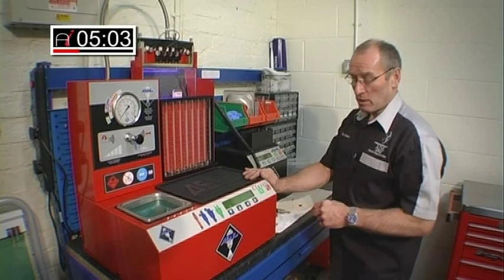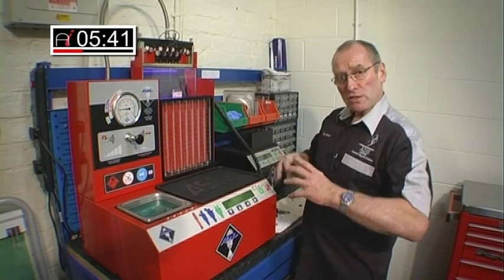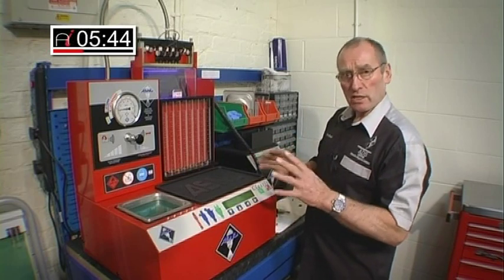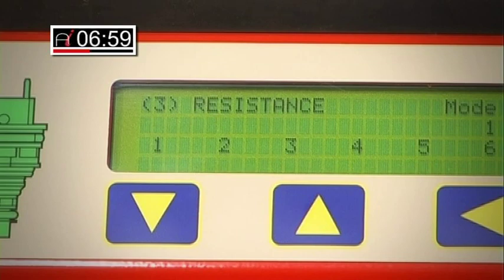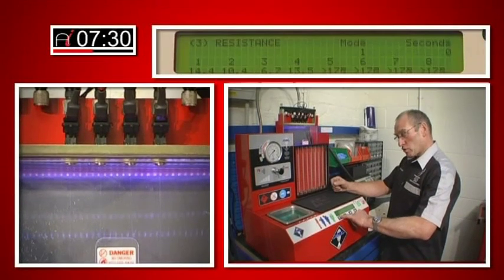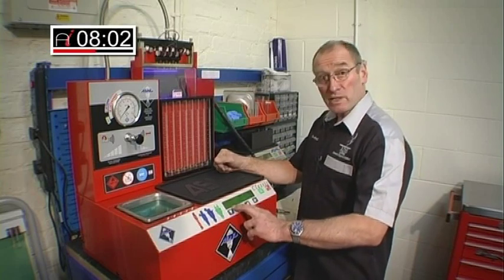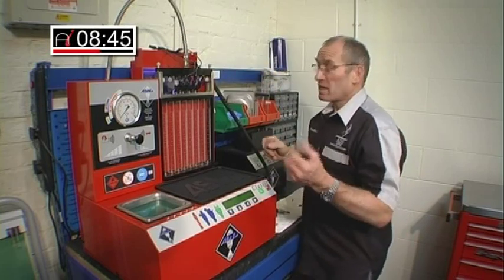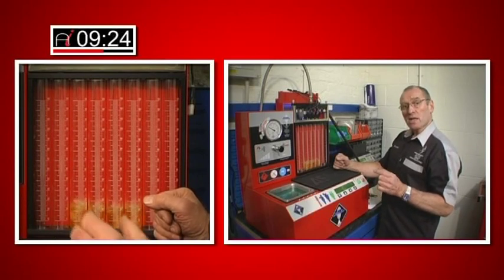AUTOINFORM ONLINE MAGAZINE: How to test fuel injectors and diagnose faults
Frank discusses the importance of the ability to diagnose the injector's ability to deliver fuel accurately and precisely.